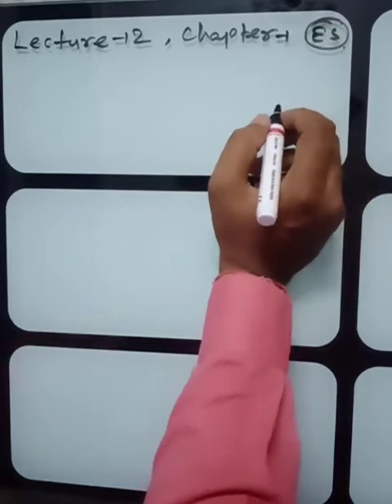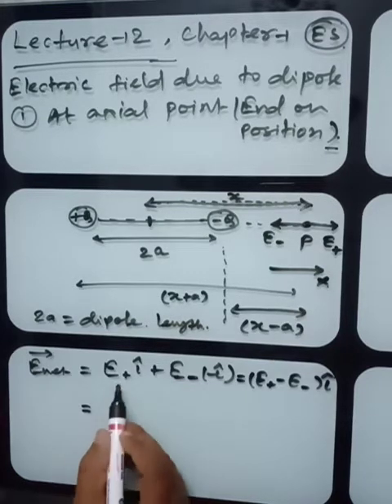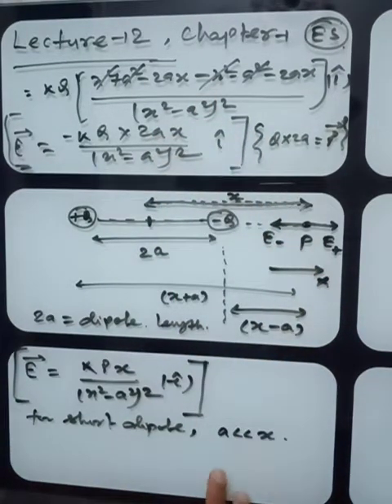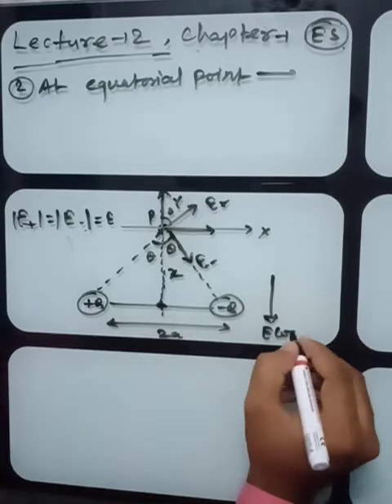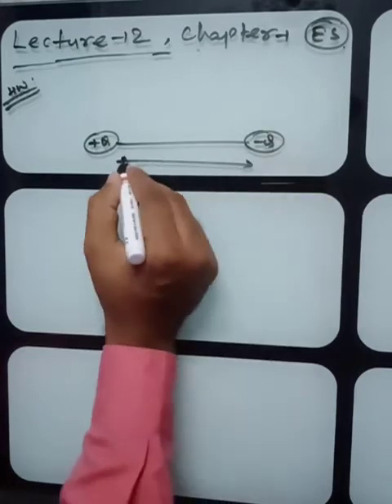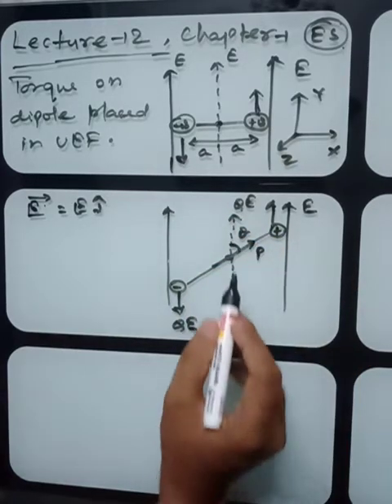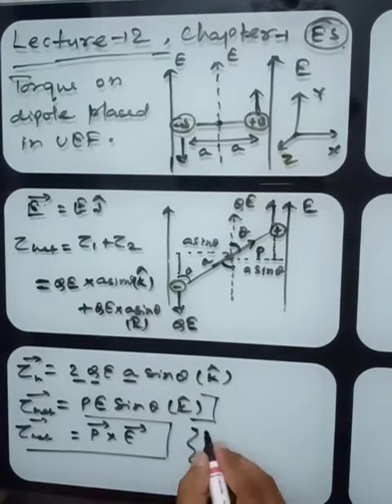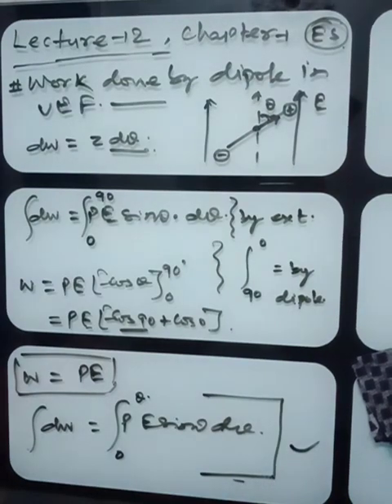Electrostatics (Electric field due to dipole) by B S Pandey- Lecture 12